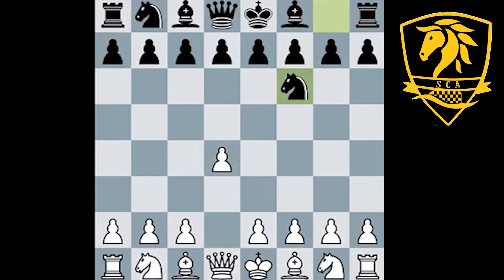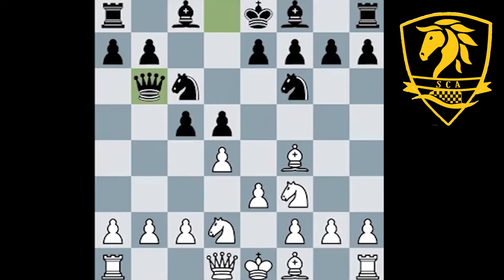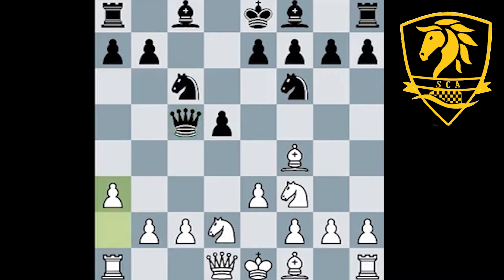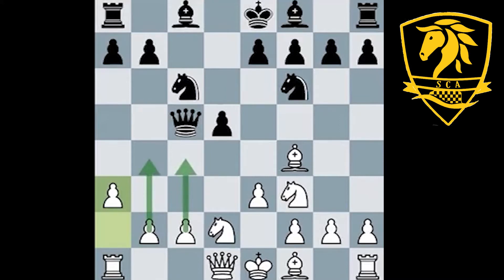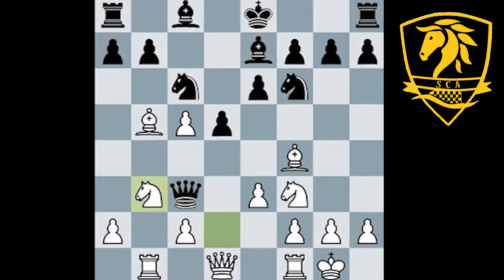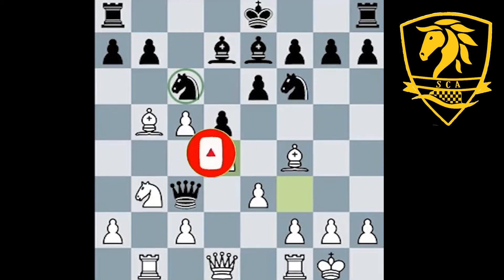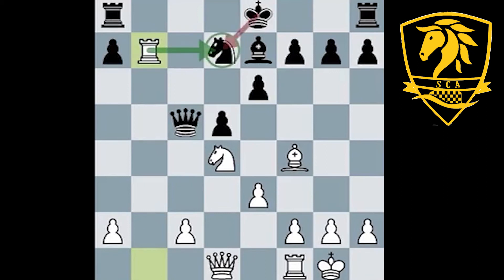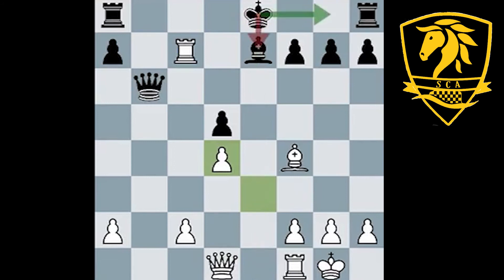The London System | part 1| Chapter 07 | Countering the best line | Typical Tactic Ideas